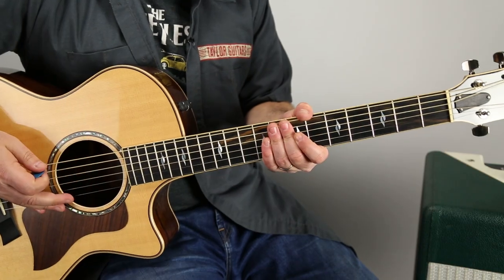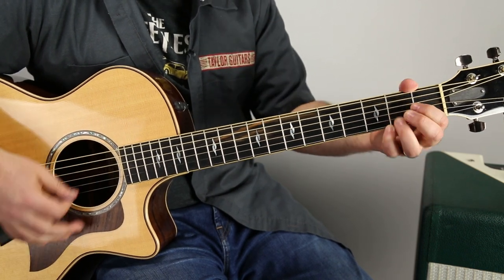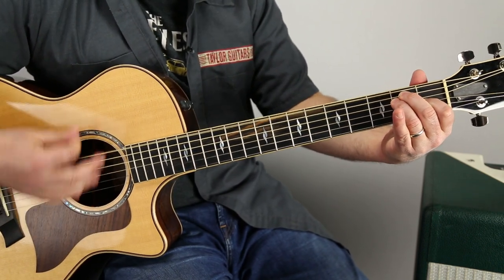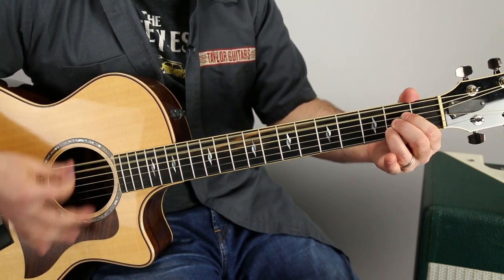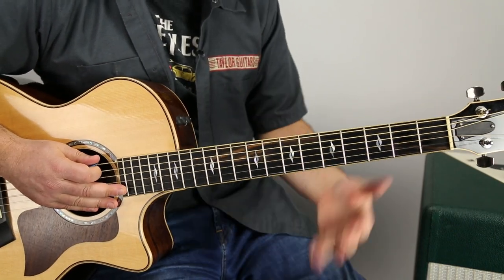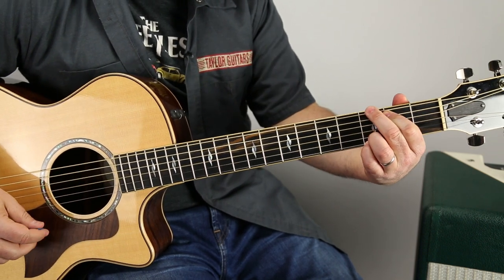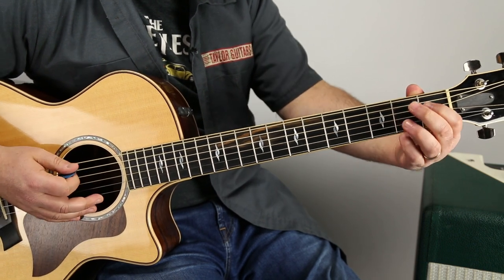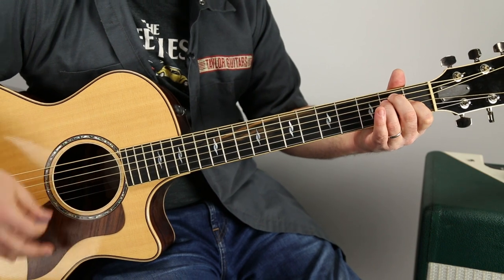Grateful Dead Truckin' Guitar Lesson + Tutorial